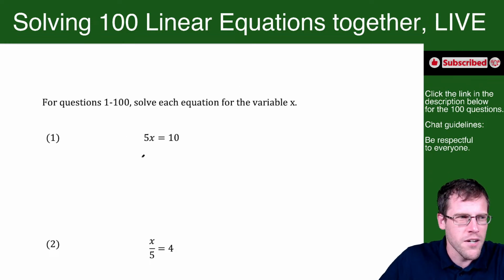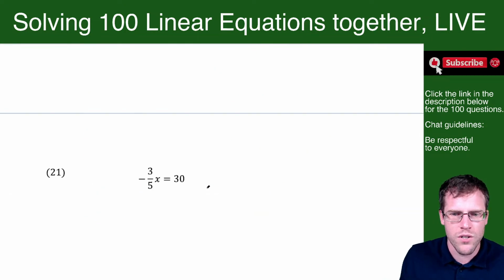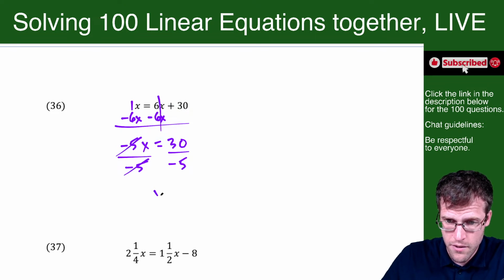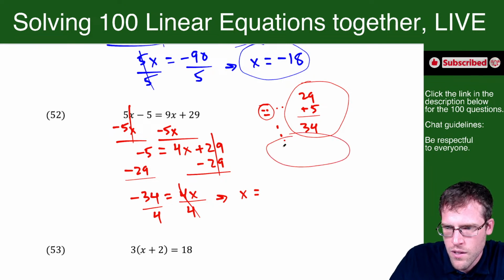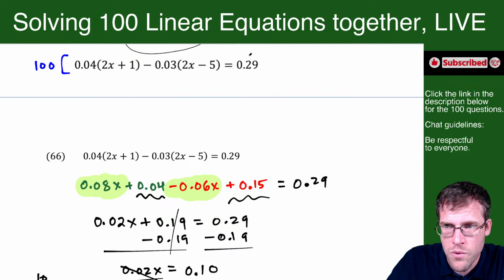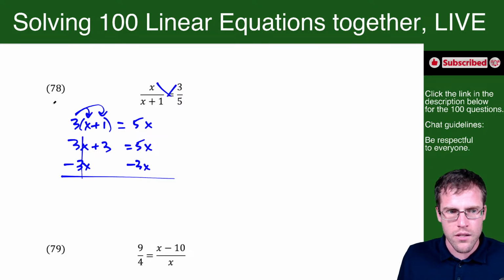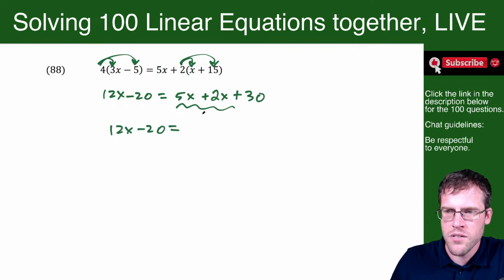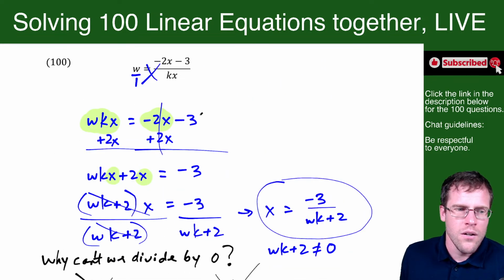Solving 100 Linear Equations together, LIVE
For this live stream I will solve 100 linear equations. Here is a link to all the questions I will be solving:

The questions will start out easy then progress in difficulty. The purpose of this livestream is to provide a comprehensive instructional, covering the many different ways you will be asked to solve a linear equation. In this livestream, I am solving linear equations with fractions and decimals as well. Towards the end of the livestream I will be solving linear equations resulting from proportions and I will be solving literal equations.

I also want to highlight the important of practice. While it is unrealistic to do 100 math questions a day, there is a lot to be gained by putting in a lot of time in your math practice.

0:00 - 0:52 - Intro
0:52 - 10:10 - One-step equations
10:10 - 17:50 - Two-step equations
17:50 - 26:04 - One-step equations with fractions
26:04 - 40:28 - Two-step equations with fractions and/or decimals
40:28 - 42:23 - Talking about youtube journey
42:23 - 1:06:01 - Equations with x's on both sides
1:06:01 - 1:41:49 - Equations involving the Distributive Property
1:41:49 - 1:54:10 - Linear equations and proportions
1:54:10 - 2:14:54 - Complicated linear equations
2:14:54 - 2:29:23 - Literal Equations - End of 100 questions!
2:29:23 - 2:32:45 - Closing statements